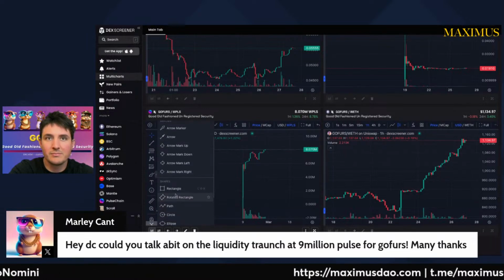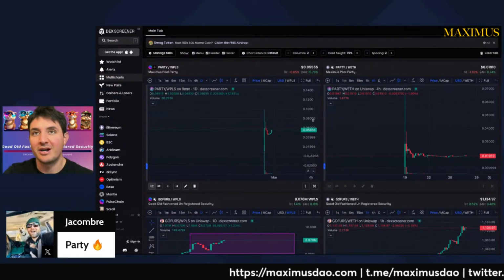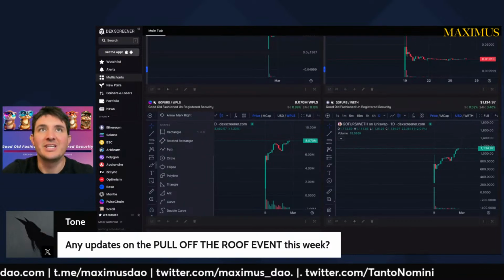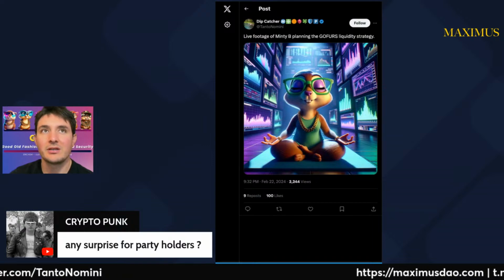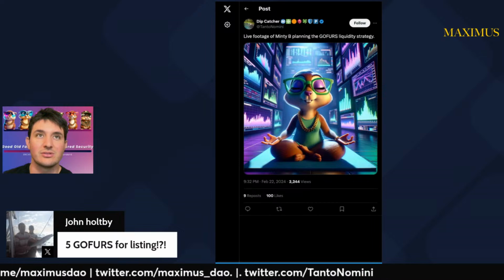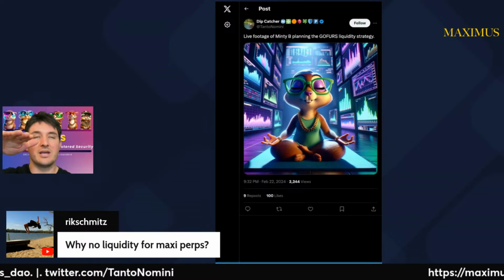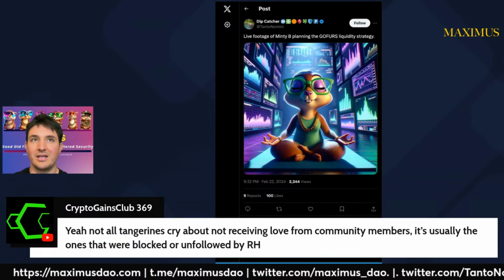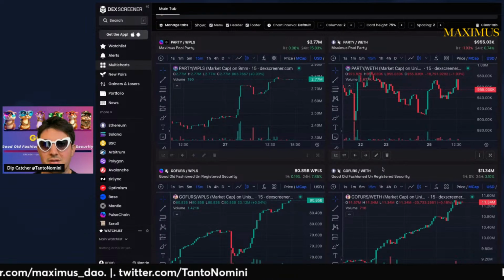Surprise Stream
GOFURS PARTY